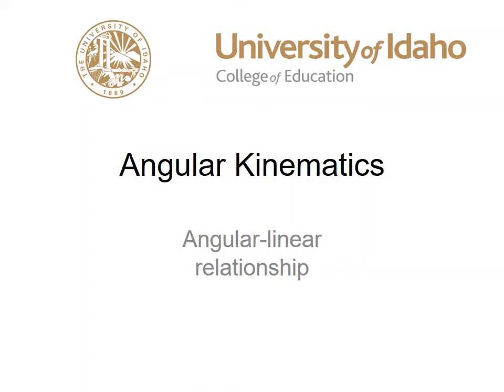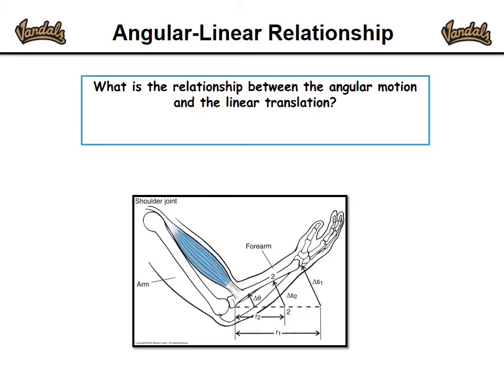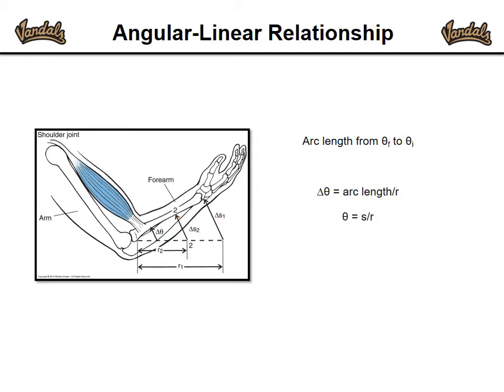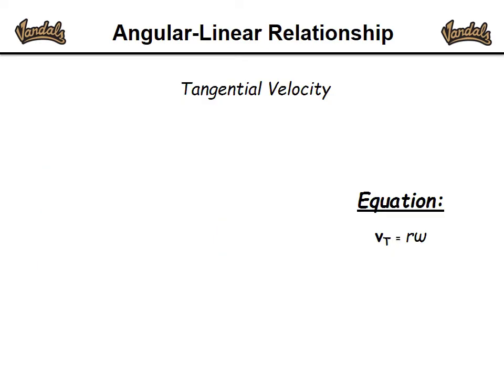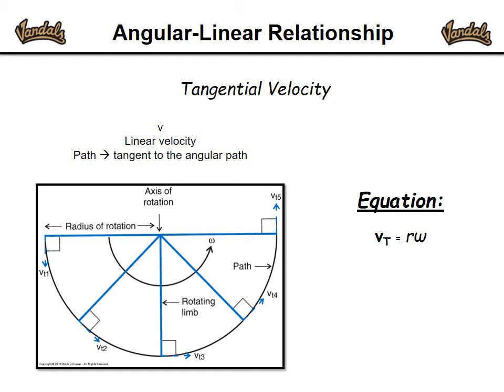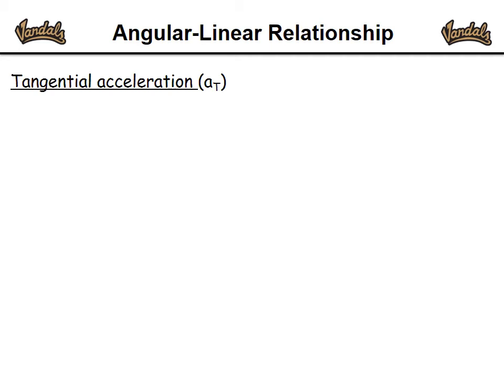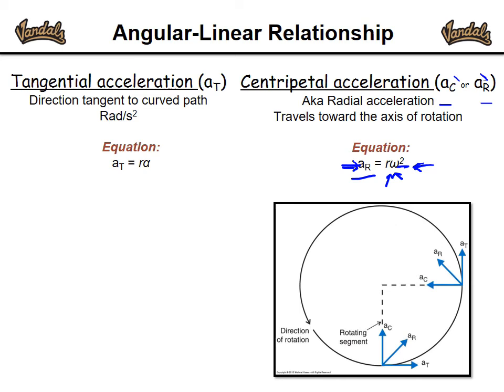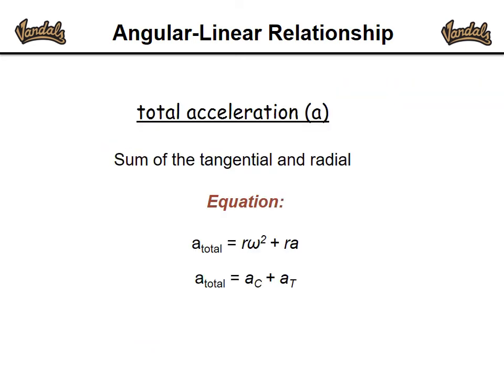PEP300 Module2 ang2linear